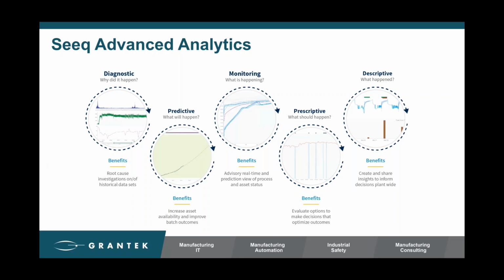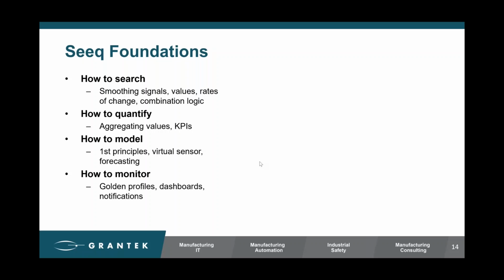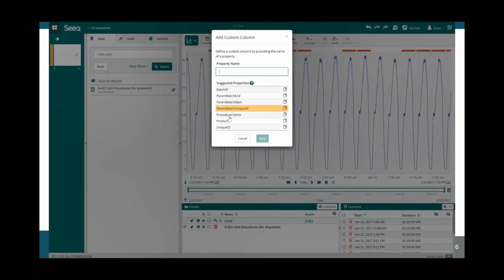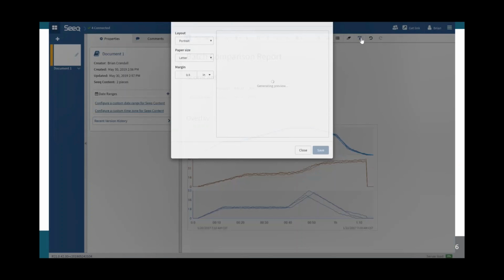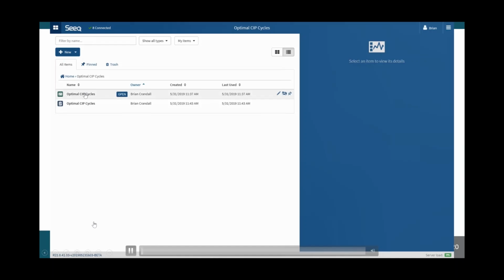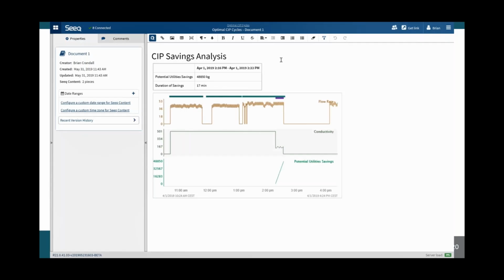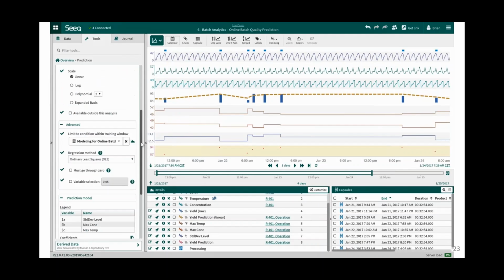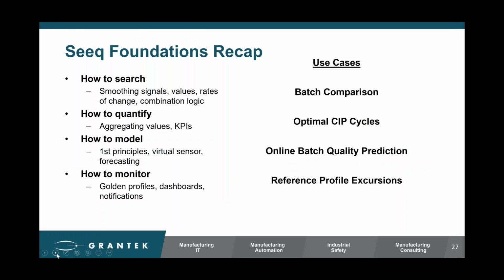Grantek and Seeq on Advanced Analytics for Continuous Process Improvement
Grantek and Seeq have released a new video. Leveraging Smart Manufacturing and Advanced Analytics for Continuous Process Improvement is now available. This video features Sam Russem, Grantek’s Director of Smart Manufacturing, and Brian Crandall, Analytics Engineer at Seeq.

This video provides an in-depth look at the role of smart manufacturing and advanced analytics in continuous improvement for Pharma and Food & Beverage manufacturing.

Takeaways will include:

• How to use advanced analytics to define ideal data shapes and Golden Batches, to detect deviations, and to drive continuous improvement
• How to identify missed opportunities when planning a Smart Manufacturing transformation
• How to overcome common hurdles when implementing a Smart Manufacturing transformation

About Seeq
Founded in 2013, Seeq publishes software applications for manufacturing organizations to rapidly find and share data insights. Oil & gas, pharmaceutical, specialty chemical, utility, renewable energy and numerous other vertical industries rely on Seeq to improve production outcomes, including yield, margins, quality, and safety. Headquartered in Seattle, Seeq is a privately held virtual company with employees across the United States and sales representation in Asia, Canada, Europe, and South America.

About Grantek
For over 35 years, top manufacturers in Food & Beverage, CPG and Pharmaceuticals have called upon Grantek to solve their most complex business and manufacturing challenges. Grantek automates Pharmaceutical and Food & Beverage manufacturing operations, including integration with business systems for seamless solutions. Grantek helps customers meet the stringent requirements and challenges of the 4th Industrial Revolution. Grantek’s team of professionals located in 17 offices across the globe deliver solutions to complex problems in Smart Manufacturing, Industrial Networking, Automation and Industrial Safety.